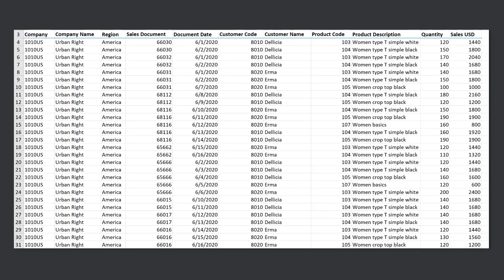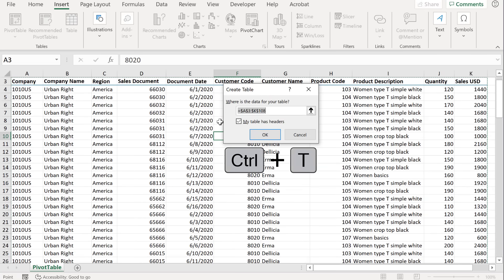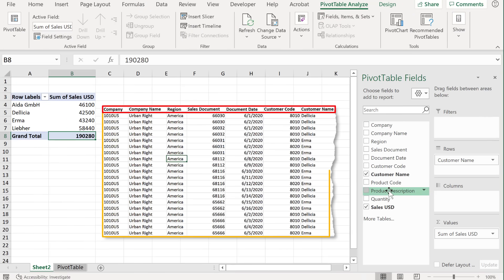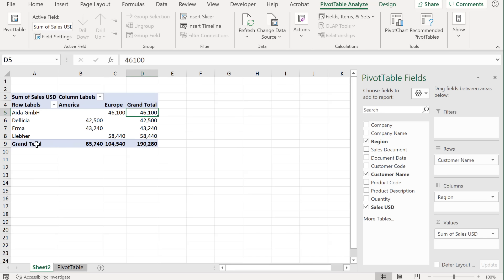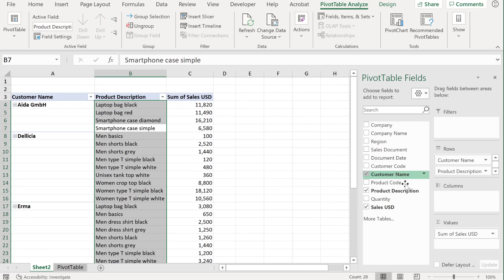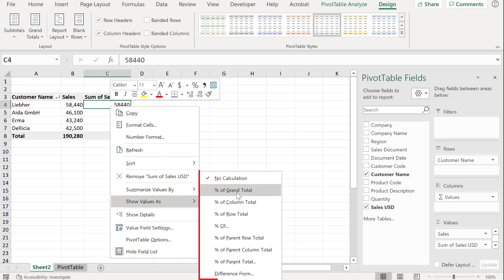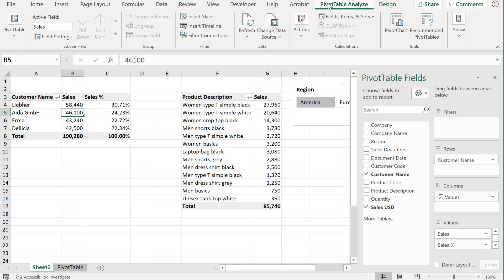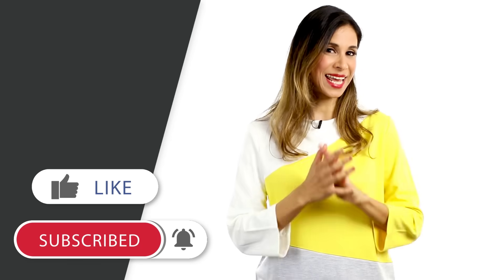Excel Pivot Table EXPLAINED in 10 Minutes (Productivity tips included!)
🔥 Unlock the power of Pivot Tables - transform your data into insights today!

Discover how to create a pivot table in Excel. Ideal for anyone looking to quickly analyze data, create reports, or gain insights without complex formulas. Pivot Tables make data analysis accessible and efficient.

Learn hidden productivity tips when working with Excel Pivot Tables. At first Pivot Tables might seem like a complex tool but they are one of Excel's EASIEST features to work with. They help you summarize data really FAST.

What You'll Learn:
▪️ Setting Up Data for Pivot Tables: Learn how to prepare your data for Pivot Tables, including organizing it in a tabular format and converting it into an official Excel table.
▪️ Creating Pivot Tables: Understand the basics of inserting Pivot Tables, including using the 'Recommended PivotTables' feature for a quick start.
▪️ Customizing Pivot Tables: Dive into sorting values, changing number formats, adding filters, and adjusting the design and layout of your Pivot Tables.
▪️ Advanced Pivot Table Features: Explore how to show values as percentages of grand totals, connect slicers to multiple Pivot Tables, and ensure automatic updates with new data.

We'll also cover how to add Pivot Slicers to get a professional visual to apply filters to our Pivot Table.

00:00 How to Create Pivot Table in Excel?
01:35 Convert Data to Excel Tables
02:46 Create Pivot Table
04:08 Change aggregation in Pivot Table to average or count
04:40 Adjust number format in Pivot Table
05:10 Add filter to Pivot Table
05:28 Add column fields to Pivot Table
05:50 Removing Grand Totals and Sub Totals in Pivot Table
06:27 Update Pivot Table layout and design
07:14 How to bring back Pivot Table Fields dialog box
07:42 Update Pivot Table column header without errors (pivot table field name not valid)
08:33 Sort values in Pivot Table
08:41 Lock column width on Pivot Table refresh
09:00 Add Value as percentage of grand total in Pivot Table
10:22 Add Pivot Table Slicers to Filter Data
11:10 Connect Slicer to multiple Pivot Tables
11:50 Refresh Pivot Tables
12:40 Benefits of Pivot Tables